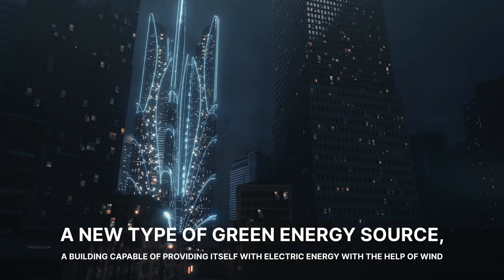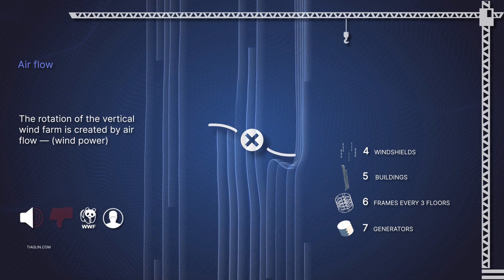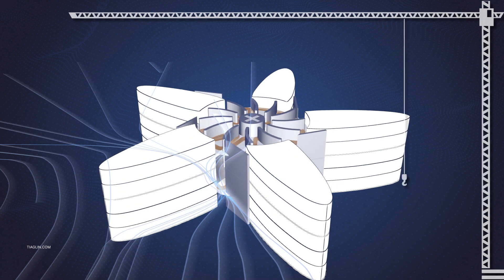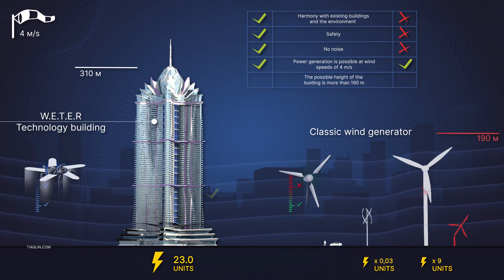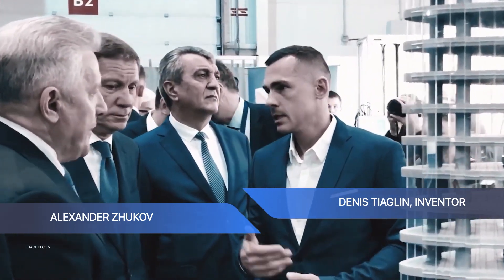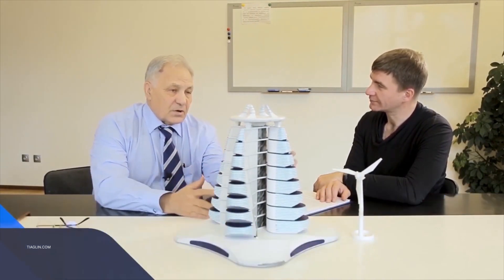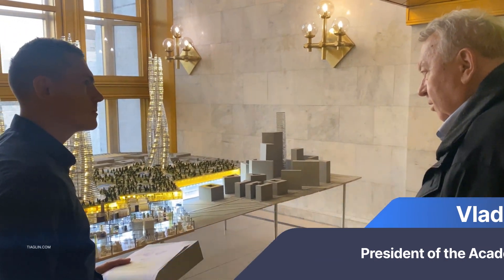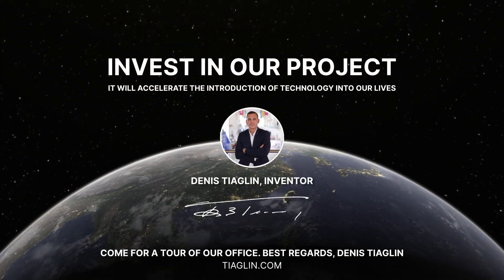PROJECT W.E.T.E.R - PRESENTATION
New information material on the innovative wind energy complex W.E.T.E.R.

The video material has been prepared in various languages (English, Hindi, Japanese, Korean, Arabic, German, Vietnamese, French, Chinese, Italian, Spanish, Bengali, Brazilian Portuguese, Portuguese, Indonesian, Russian) and is available at the

For the purpose of informational support of the W.E.T.E.R project, disclosure of the content of the technical solution and the prospects for its use, the specialists of the project team prepared a compact graphic video material lasting 7 minutes. The information in the video material is presented in an accessible form with a demonstration of the design of the Wind Power Plant, the technological use of wind energy by the wind energy complex.

Currently, more electricity is generated through the use of non-renewable energy sources, which are depleted, and their extraction, processing and use pollute the environment.
The implementation of the W.E.T.E.R project is aimed at solving some of these problems – the development of innovative wind energy complexes, which are based on an original way of generating electricity. The project itself is aimed at developing safer and more promising wind power plants that can have a positive impact on the development of both new wind turbines and the entire electric power industry in the future.

The video material presents the design of a wind power plant with a vertical axis of rotation of the power drive, which provides an effective aerodynamic scheme for the concentration, distribution and direction of the air flow acting on the blade system of the power drive. The use of aerodynamic shields and concentrators (streamlined structures) and the design determine the efficiency of the new wind power plant and its advantages over the widely used classical propeller wind power plants. The proposed material contains a comparative analysis of the advantages of wind power plants in relation to classical wind power plants. In addition to efficient operation, it is clearly indicated that the wind power plant is executed in conjunction with the building, which is formed by structures that act as air flow concentrators. These design features make it possible to consider a wind power plant as a wind power complex with a multi-purpose building.

The invention of the wind power plant and the W.E.T.E.R project are actively promoted at exhibitions and innovation forums, and are positively evaluated by the scientific community, experts and specialists. Active work is underway to patent the invention in a number of economically developed countries for the subsequent creation of an innovative product.

The video material demonstrates various design and architectural solutions of a WPP – an electric generating building with partial use of the forms of various structures and buildings that combine cutting-edge technologies and natural forms, which allows such objects to be embedded (integrated) into the modern architecture of cities around the world.